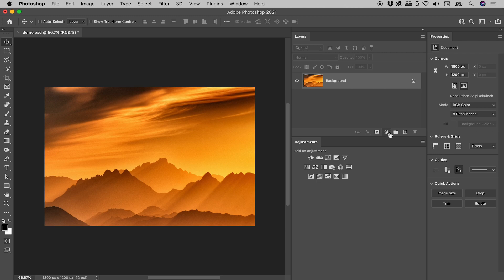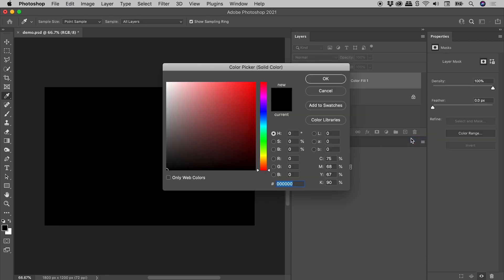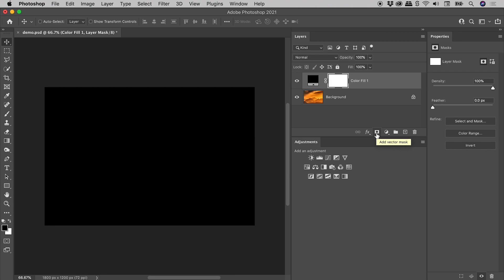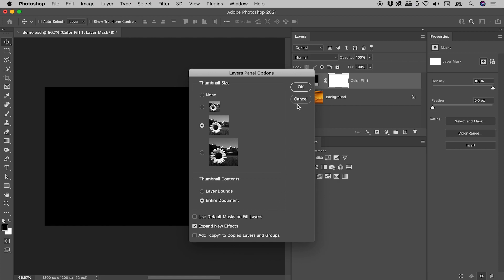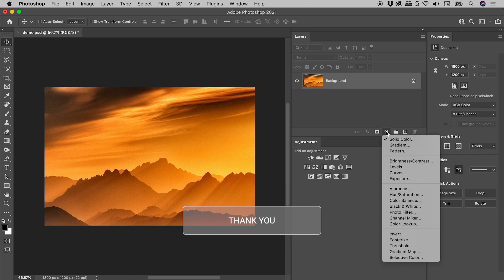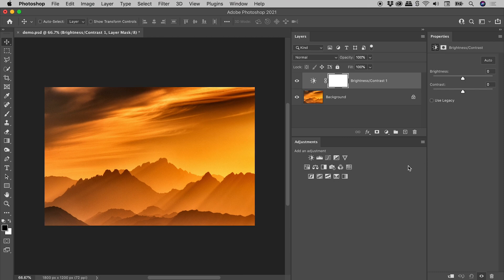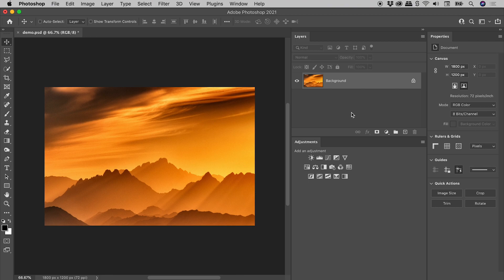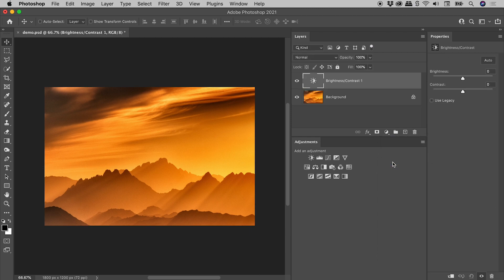Stop Photoshop Adding Layer Masks by Default (Adjustment and Fill Layers)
Learn how to prevent the addition of default masks when creating Fill and/or Adjustment layers. Details below...

0:00 - Remove Default Mask from Fill Layers
At the bottom of the Layers panel is a black and white circular icon. This button allows for Fill and Adjustment layers to be added. The top three options are Fill Layers which have layer masks by default.

In the upper right corner of the Layers panel is a menu. Choosing Panel Options opens a dialog box that includes the option "Use Default Masks on Fill Layers". Turning this option off prevents the default addition of a mask when any future Fill layer is created.

1:00 - Remove Default Mask from Adjustment Layers
Within the same button at the bottom of the Layers panel, every option after and including  "Brightness/Contrast" is an Adjustment layer. All of these can also be added via the buttons within the Adjustments panel. Both methods create layers with default masks.

In the upper right corner of the Adjustments panel is a menu. Turning off the option "Add Mask by Default" prevents the default addition of a mask when any future Adjustment layer is created.